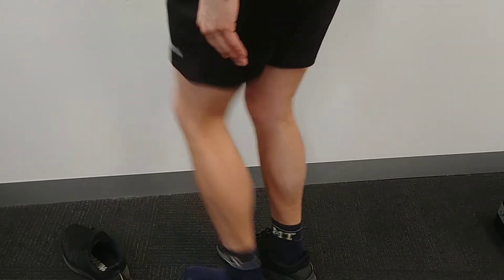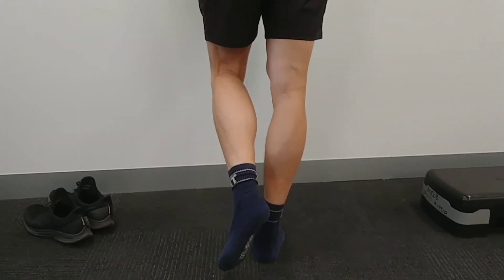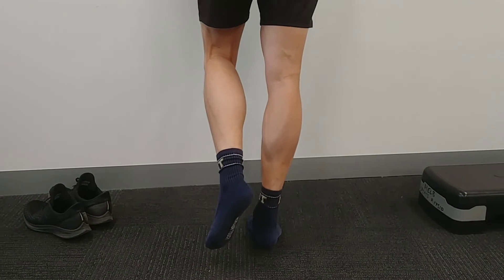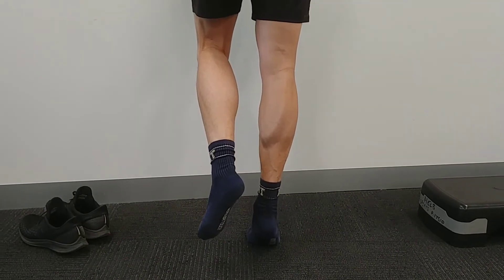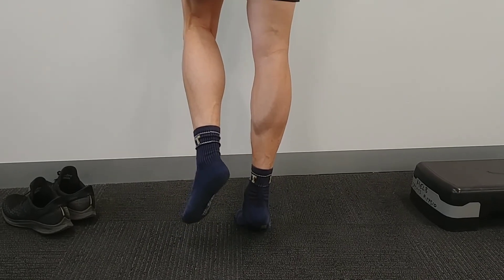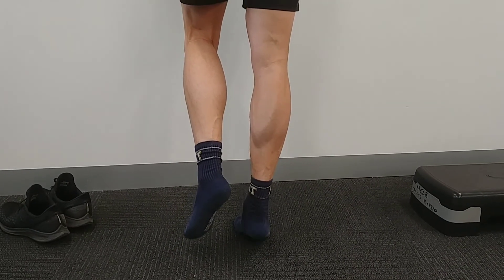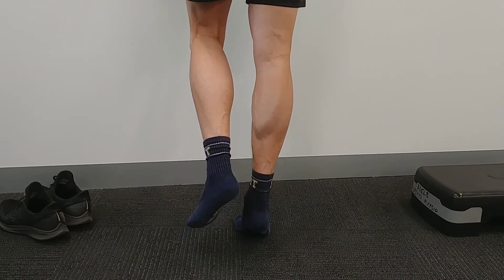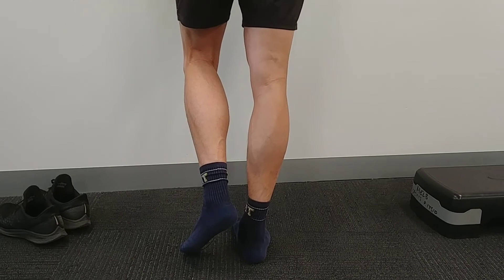Do you have calf tightness or calf pain with running?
Reduced capacity and strength is likely your issue! Calf tightness is common when we increase our running volume too rapidly (which is a common occurrence in Melbourne at the moment, there's no other sports and exercise to do!!).

Try a calf raise endurance test to see if you have reduced calf capacity. Perform as many calf raises as you can -

1. go up and down at 1 second tempo,
2. keep your ankle straight, don't let it roll outwards,
3. if you lose height, tempo or feel the burn too much this is your limit.

How many can you do, is there a difference between your left and right?? If you're a runner ideally we want close to 30 reps! If you have a deficit try a heavy calf raise off a step 3 sets of 6-8 reps to build up your strength!💪💥💯